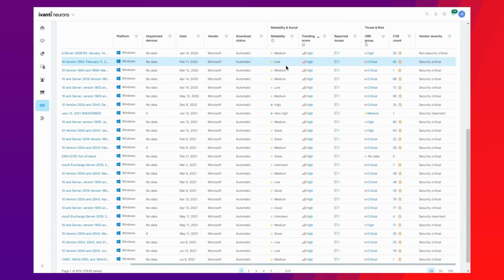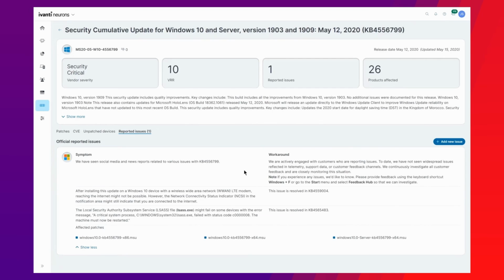End-to-End Risk-Based Vulnerability & Patch Management Demo from Ivanti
Ivanti has created an end-to-end vulnerability prioritization and patching experience to automate the handoff of CVEs from security teams to IT ops. Customers can now remediate vulnerabilities more quickly and easily than ever with this risk-based vulnerability and patch management solution.

Learn more about this and other solutions that elevate and secure Everywhere Work

0:00 - intro
0:08 - demo
4:44 - outro